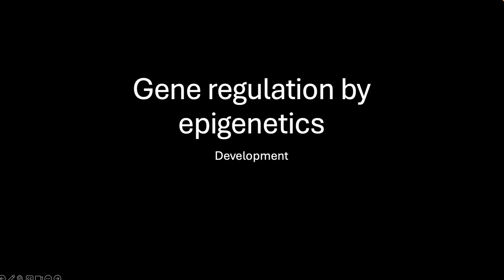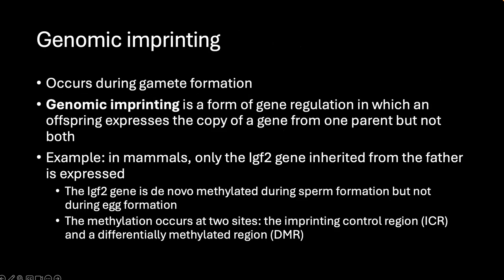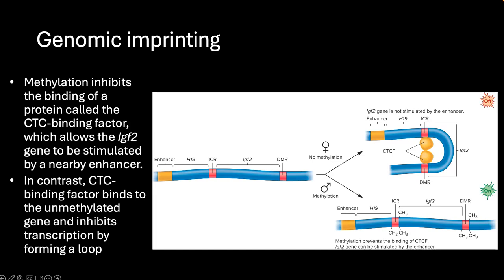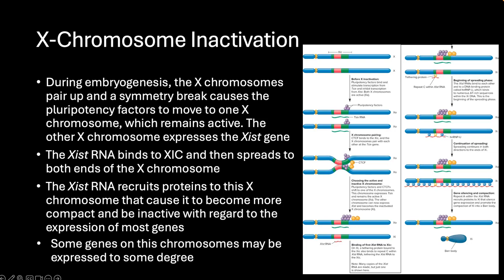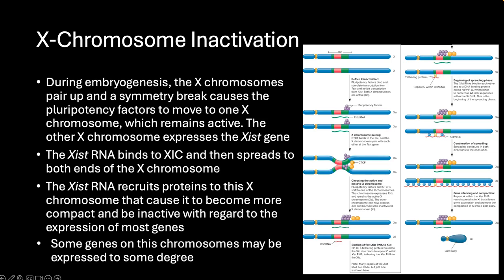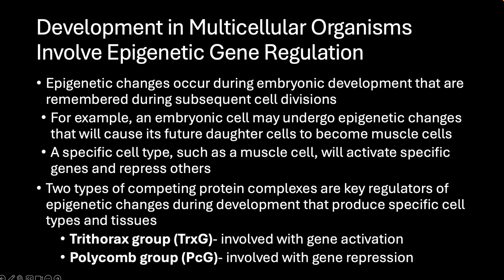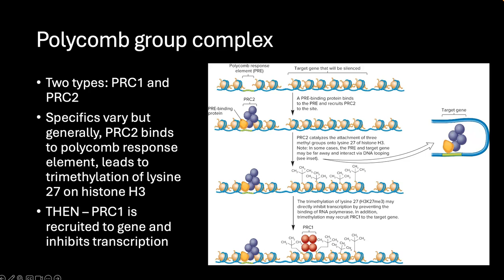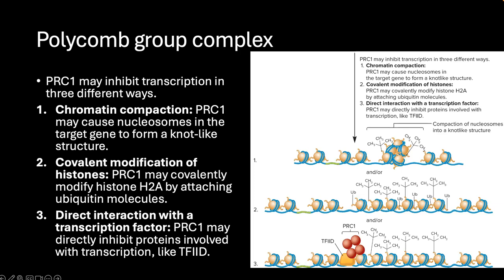Epigenetics in development